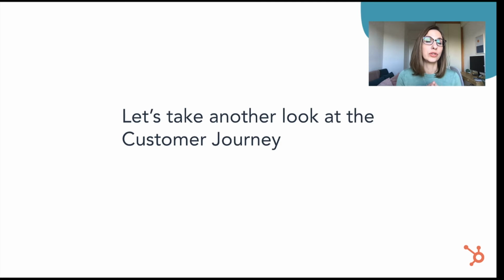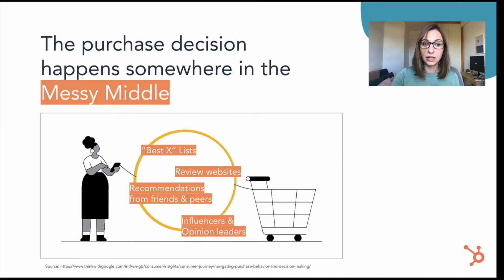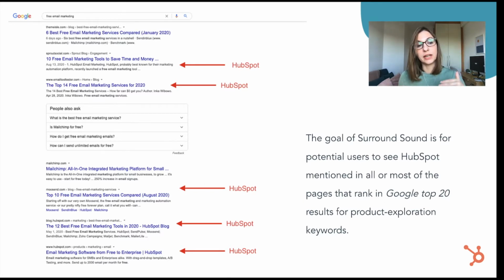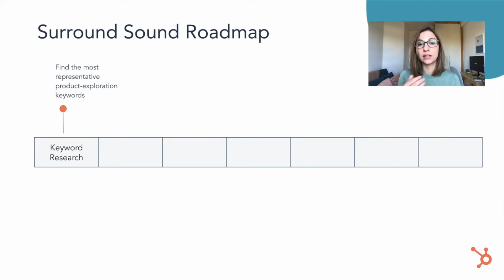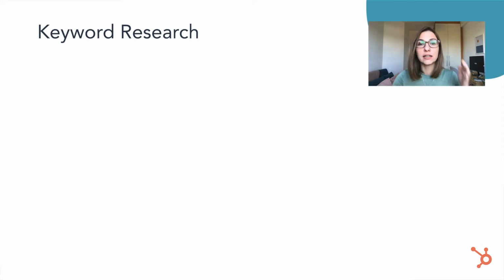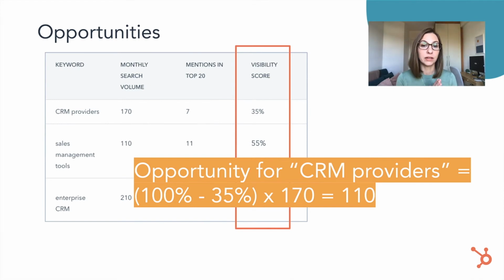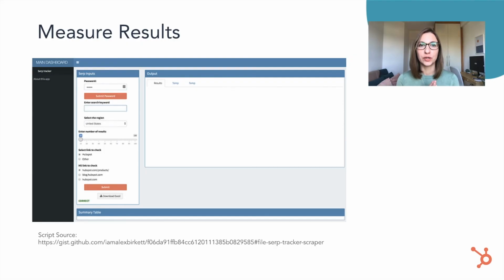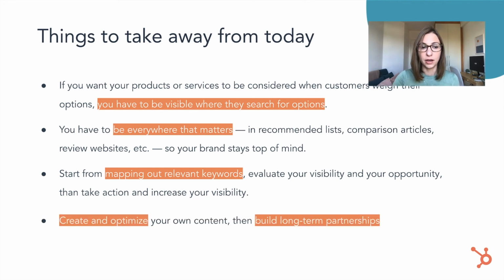Irina Nica - How to Boost Your Search Visibility with a Surround Sound Strategy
In her presentation at Digitalzone’20 Online, Irina Nica from HubSpot explained how to boost your search visibility with a Surround Sound strategy.